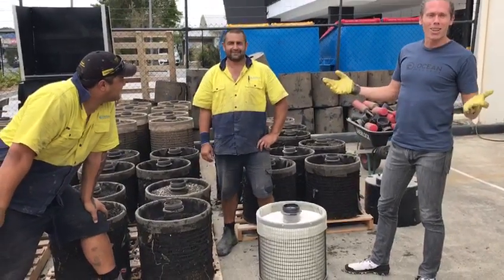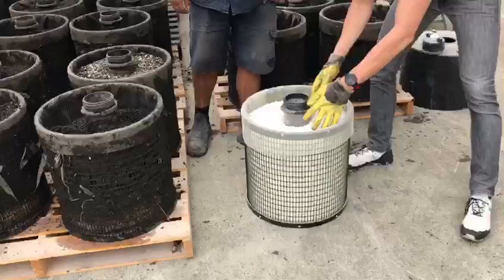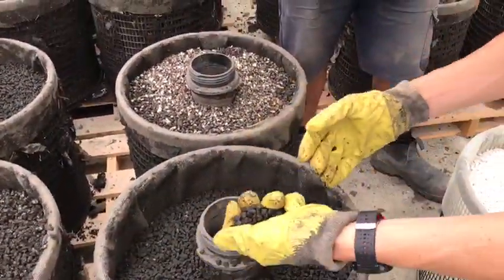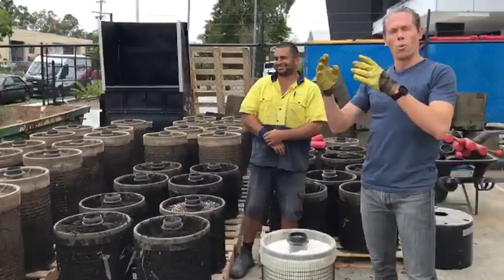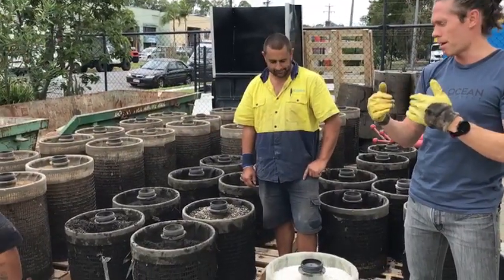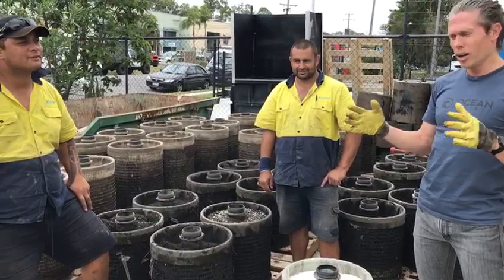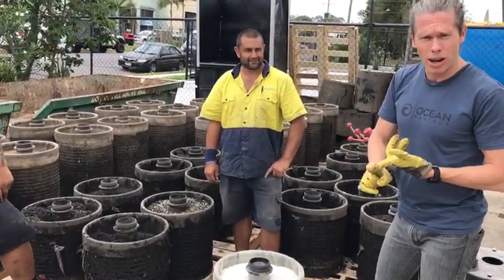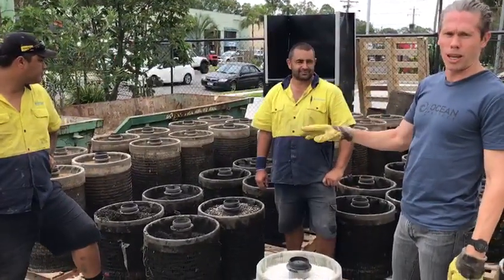Importance of StormFilter Maintenance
Ocean Protect's QLD Team showed what goes inside StormFilter cartridges and explained how important it is to regularly maintain stormwater treatment devices. Does your stormwater treatment system require maintenance?